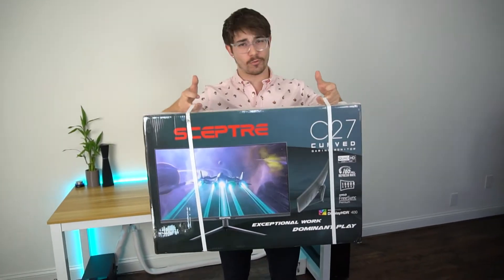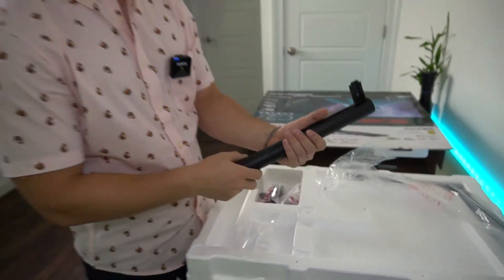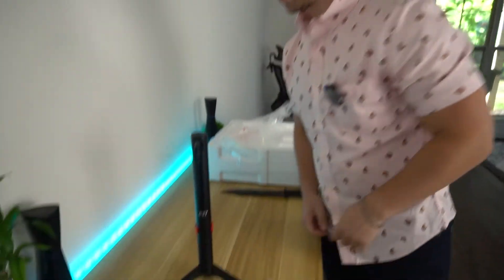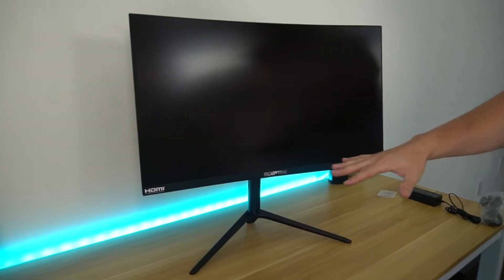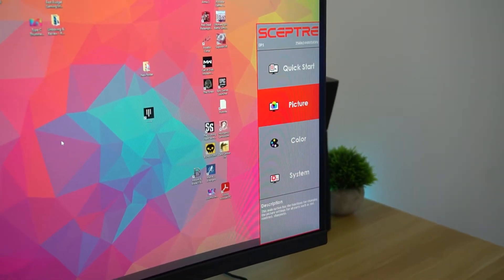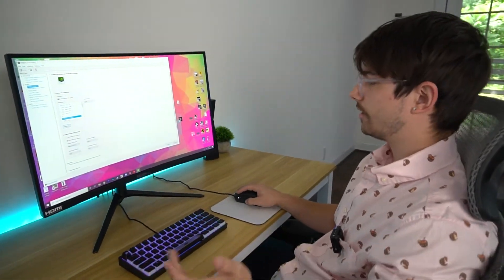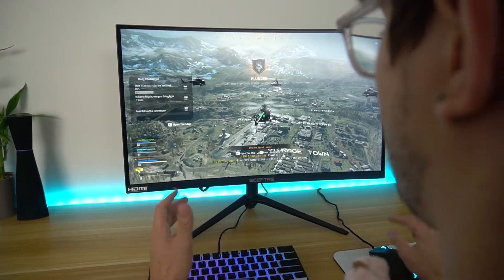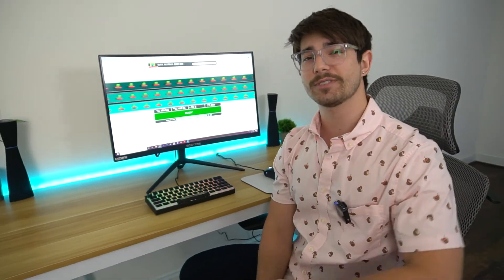Sceptre C275B-QWD168 27 Inch 165Hz Gaming Monitor Unboxing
Today, I'm doing a video on the Sceptre C275B-QWD168 27 Inch 165Hz Gaming Monitor Unboxing!  The Sceptre C275B-QWD168 27 Inch 165Hz Gaming Monitor is an awesome curved VA panel gaming monitor for the price, and here is the unboxing!  If you guys enjoyed this video, Sceptre C275B-QWD168 27 Inch 165Hz Gaming Monitor Unboxing, drop a like below.  AND if you have any questions about the Sceptre C275B-QWD168 27 Inch 165Hz Gaming Monitor Unboxing, leave them in the comment section.  This was Type-C Tech Reviews, and I'll see you guys later!

Timestamps:
0:00 Intro
0:14 Unboxing
4:12 First Impressions & Menu
6:14 Gaming Impressions
7:34 Ghosting Test